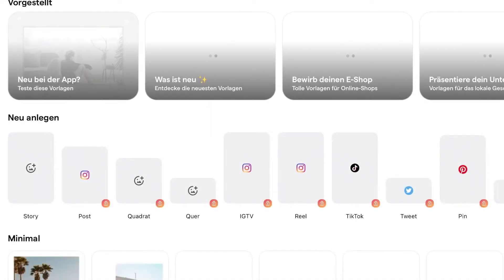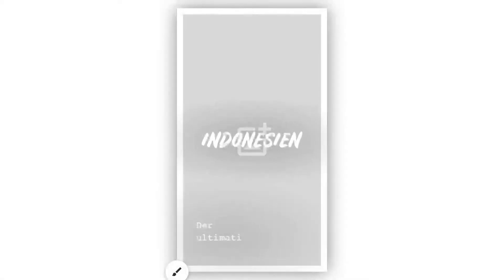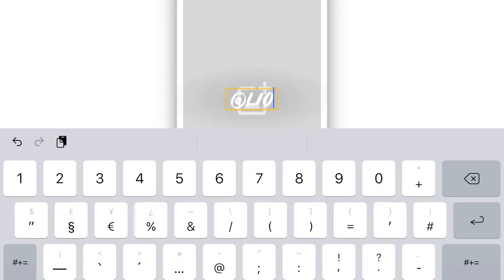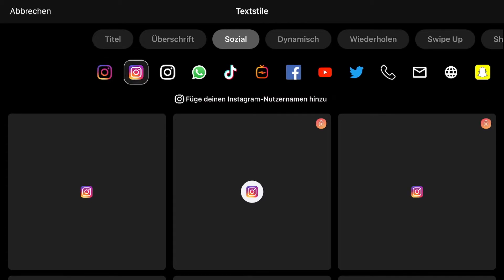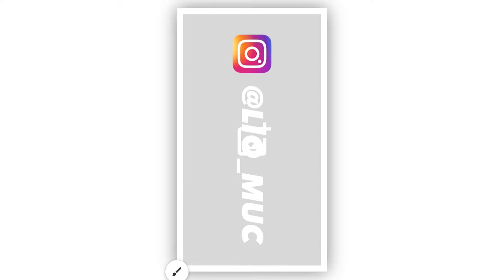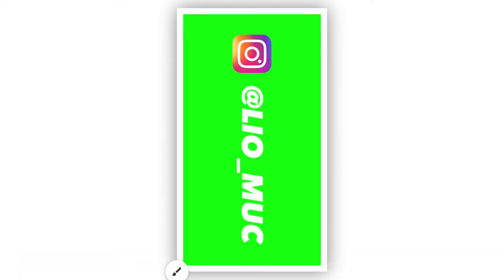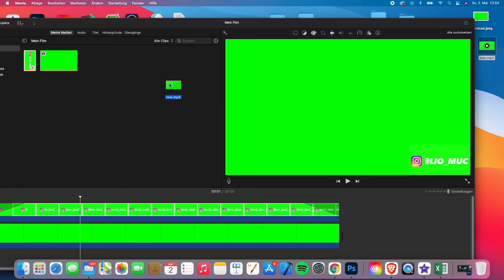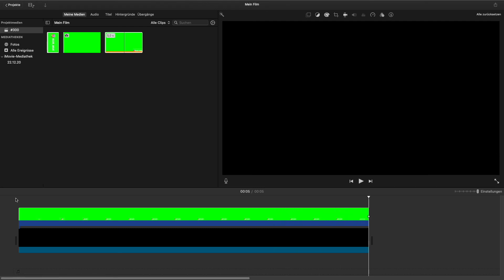How to Add Social Media Icons to Your YouTube Videos (For FREE)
Hello guys and welcome to my new video. In todays video I am going to show you how to add social media icons to your youtube videos for free with the mojo app.